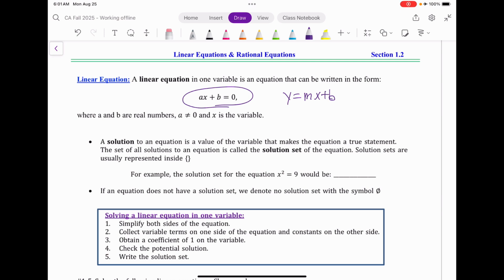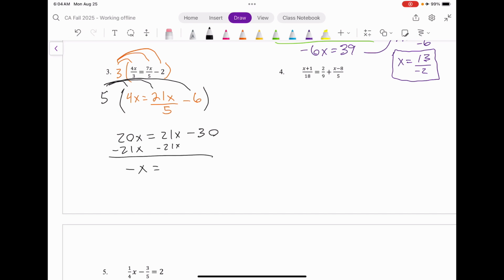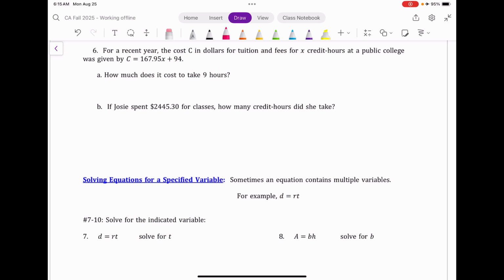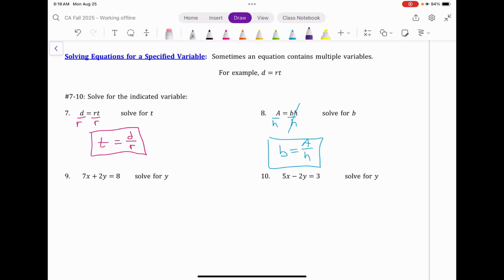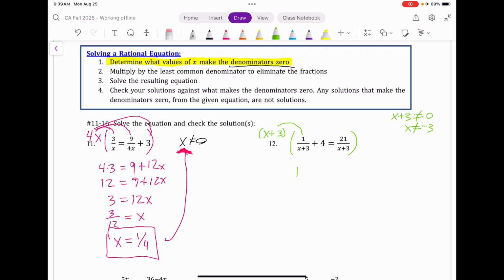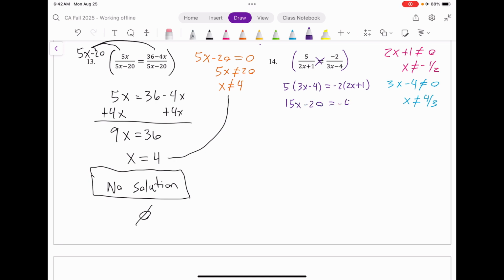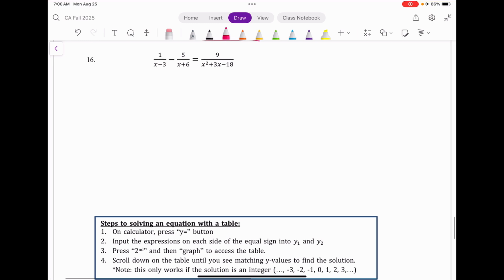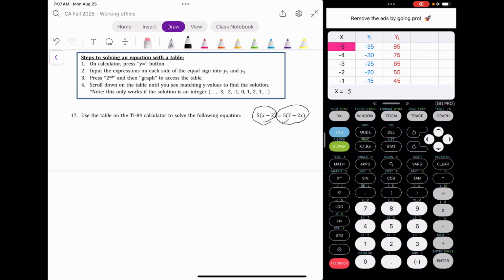College Algebra: 1.2 Linear & Rational Equations